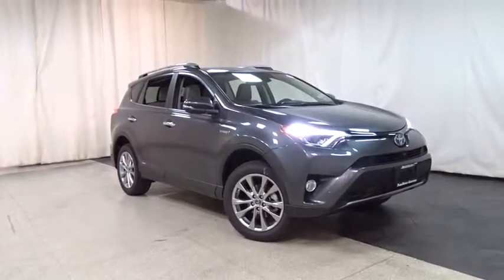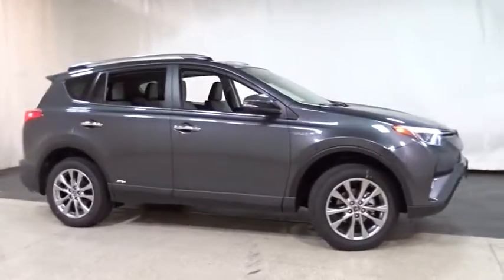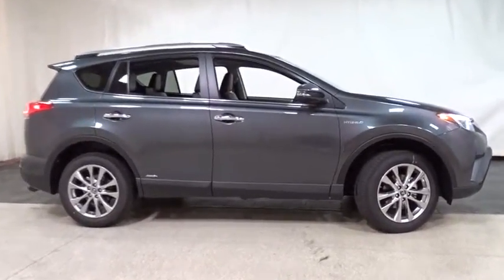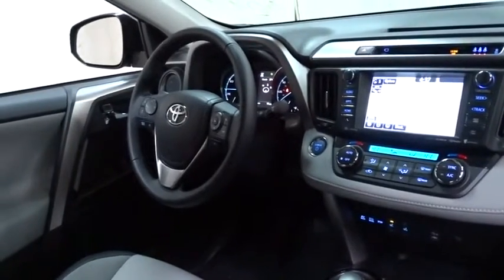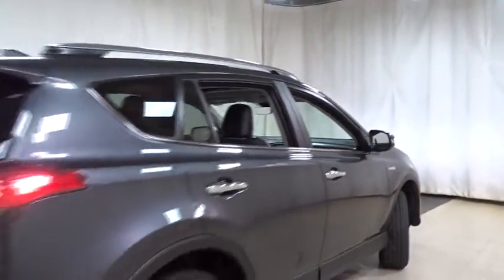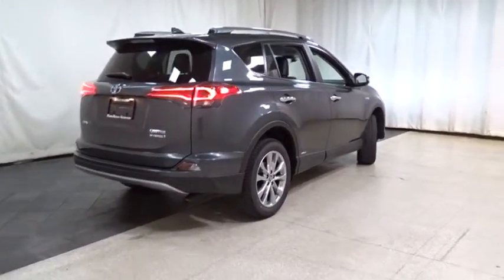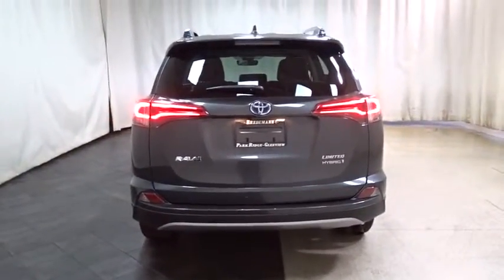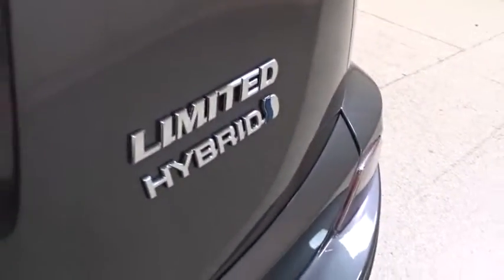2017 Toyota RAV4 Hybrid Des Plaines, Elmhurst, Schaumburg, Chicago, Naperville, IL T48680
2017 Toyota RAV4 Hybrid
2017 Toyota RAV4 Hybrid Limited - Stock#: T48680 - VIN#: JTMDJREV6HD077595

Bredemann Toyota
1301 W Dempster St